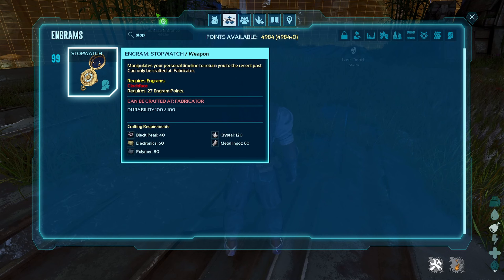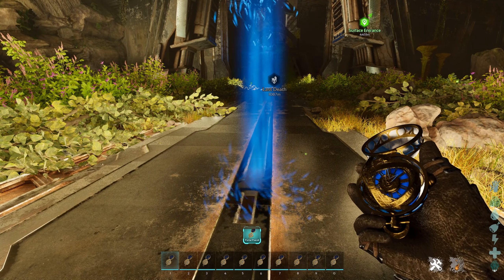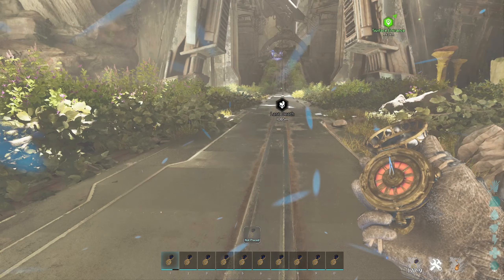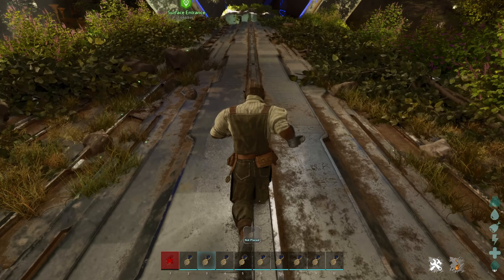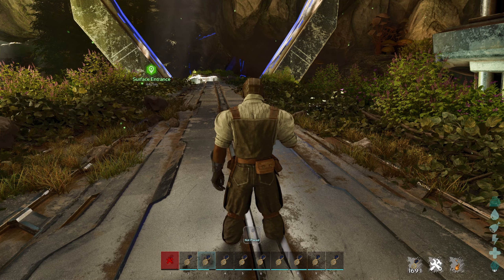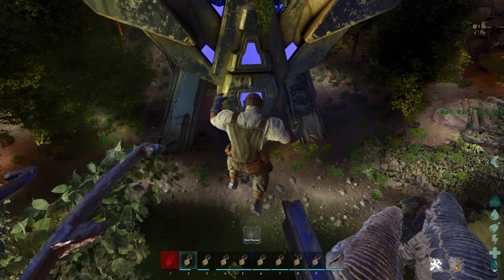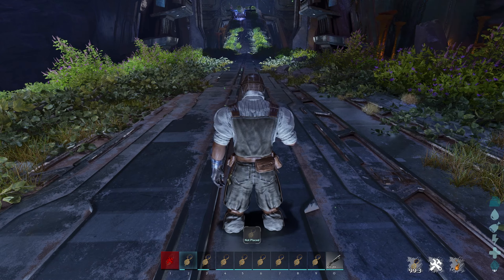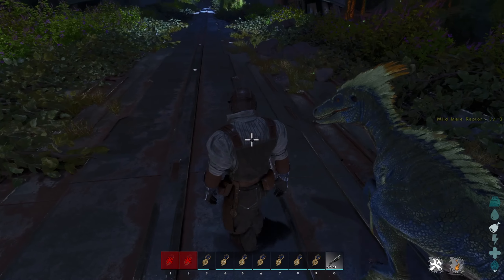The Stopwatch A Portable Teleporter! |ARK Aberration Ascended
Finally checking out the Stopwatch, Which is really amazing as using this portable teleporting device to escape danger in a flash, this game-changing tool serves as your ultimate Portable Teleporter! And you'll see why...

A Big Thank You To All As We Just Hit 800 Subscribers!!❤

Note
I know the boost wasn't active but prior to video had tested and it doesn't work...
Surface was just a thought if on foot or if you die trying to escape you could set a portal grab your stuff quickly and tele...
Note works when overweight
Note works underwater